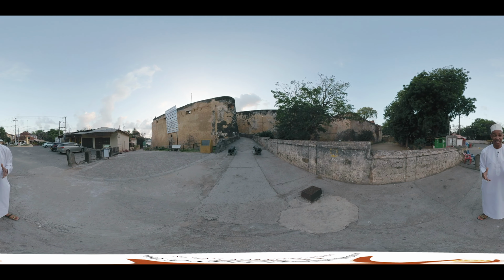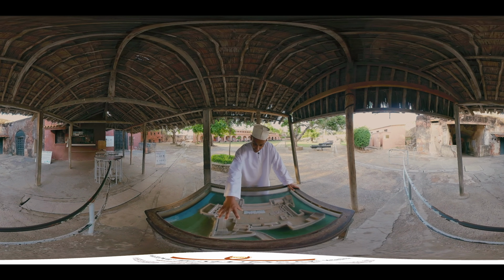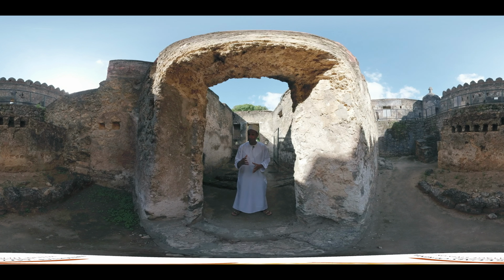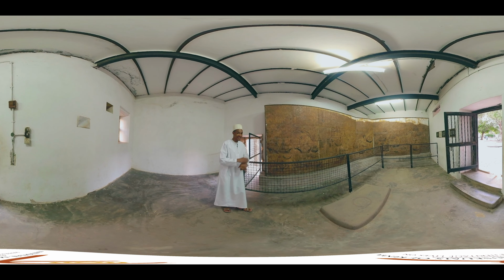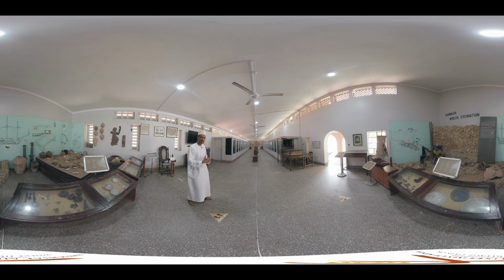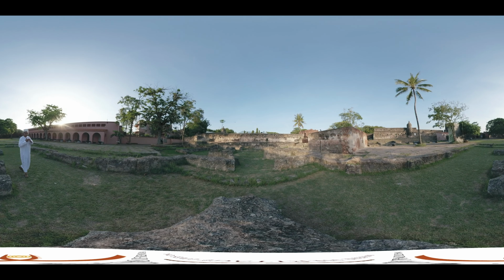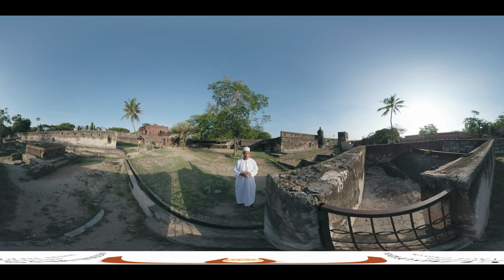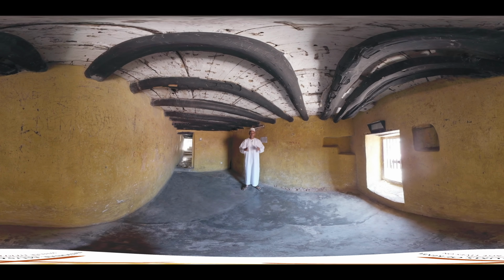FORT JESUS VR SAFARI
Title: Fort Jesus VR Safari - Explore UNESCO World Heritage in Immersive 360°

Description:

🏰 Welcome to Fort Jesus VR Safari, where history comes to life in breathtaking virtual reality! 🌐✨

Embark on a mesmerizing journey through time and explore the rich cultural tapestry of Fort Jesus, a UNESCO World Heritage site located on the enchanting coast of Mombasa, Kenya.

Dive into the heart of history as you don the virtual reality headset and step into the past. Our meticulously crafted VR experience provides an exclusive, full-fledged tour of Fort Jesus, bringing its centuries-old stories to vivid life. Marvel at the intricate architecture, wander through ancient chambers, and soak in the atmosphere of a bygone era.

🎙️ **Guided by History:**
Your virtual expedition is guided by our expert on-screen tour guide, a knowledgeable actor who narrates the captivating tales and historical anecdotes that have shaped Fort Jesus over the centuries. Let their storytelling prowess transport you to a time when the fort was a crucial bastion in the spice trade and a witness to the ebb and flow of civilizations.

🌟 **Key Features:**
- 360° Immersive Experience: Look around, up, and down as you navigate through the fort's nooks and crannies.
- Historical Insights: Gain a deeper understanding of Fort Jesus with engaging and informative narration.
- Photorealistic Detail: Experience the architectural marvels of Fort Jesus with stunning VR realism.
- Interactive Exploration: Feel the pulse of history as you virtually walk the same paths as those who came before.

Grab your VR headset, sit back, and let the adventure unfold! Whether you're a history enthusiast, a VR aficionado, or someone seeking a unique digital escape, Fort Jesus VR Safari promises an unforgettable experience.

🌐 **Share the Journey:**
Invite your friends, family, and fellow history buffs to join the exploration.

Your feedback is invaluable, and we can't wait to hear about your Fort Jesus VR Safari experience!

🗺️ Explore the past like never before. Fort Jesus VR Safari awaits! 🚀